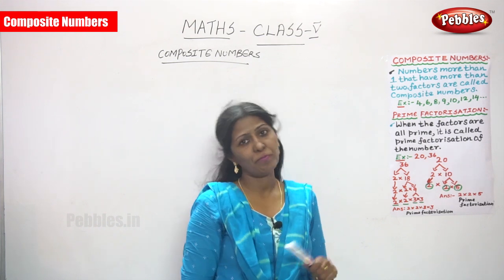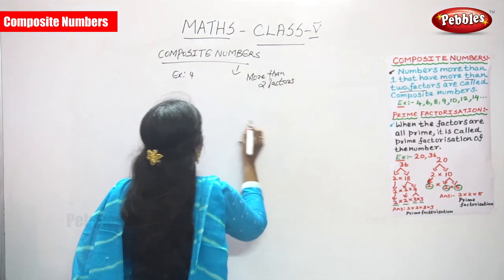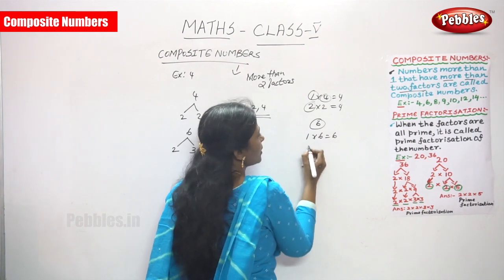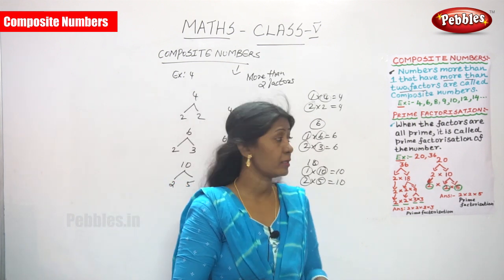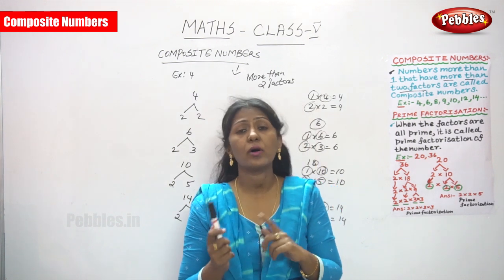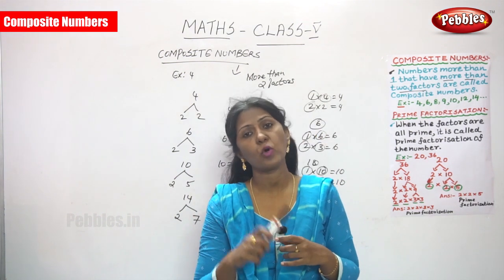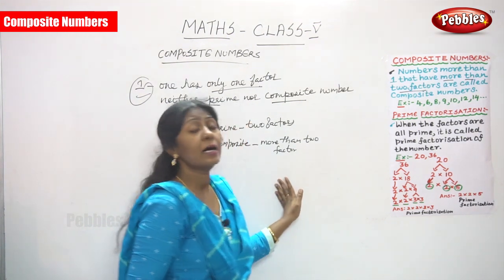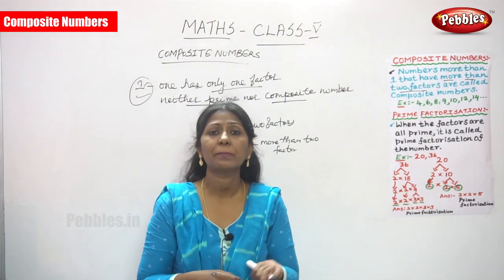5th Std CBSE Maths Syllabus | Composite Numbers | CBSE Maths Part-29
5th Std CBSE Maths Syllabus | Composite Numbers | CBSE Maths Part-29